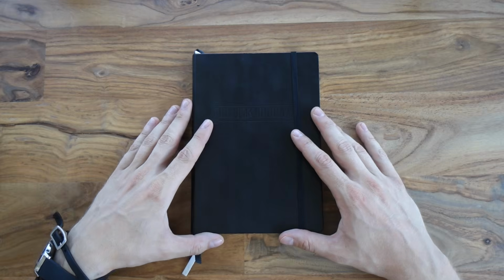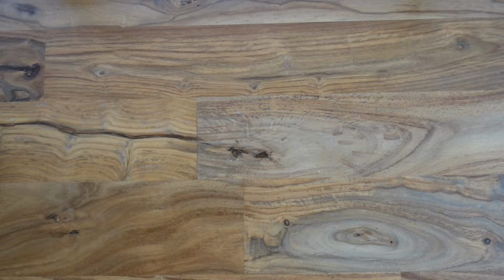Get Your Projects Organized With A Bullet Journal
In this episode we cover:

1. Why is there no Android version of the Companion App.
2. Dealing with projects.
3. How to deal with tasks with dates.
3. Deeper dive into the Monthly Log.